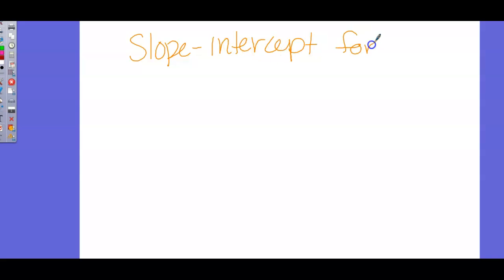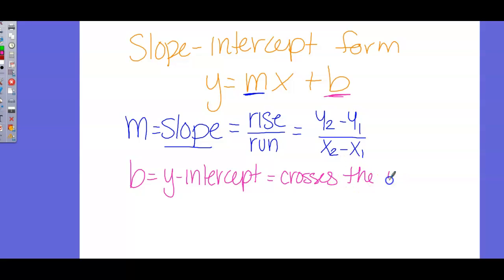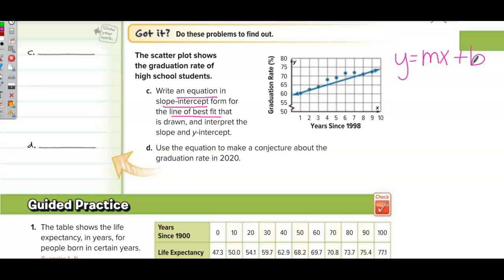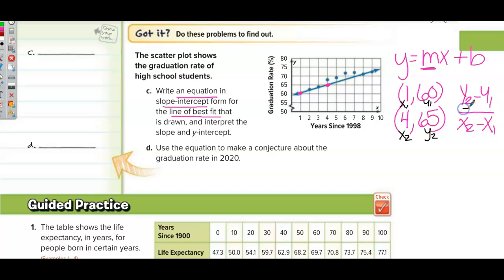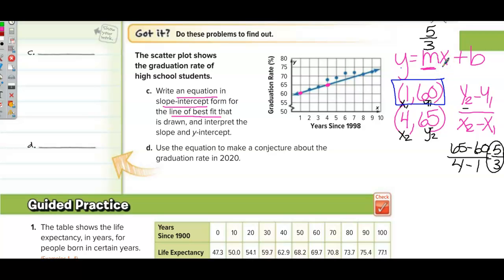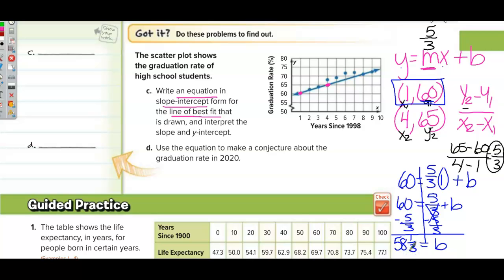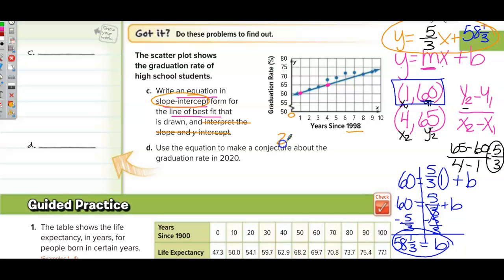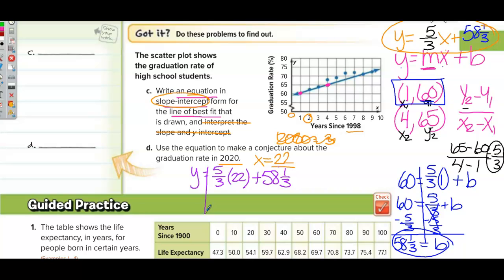Writing Line of Best Fit Equations Part 1